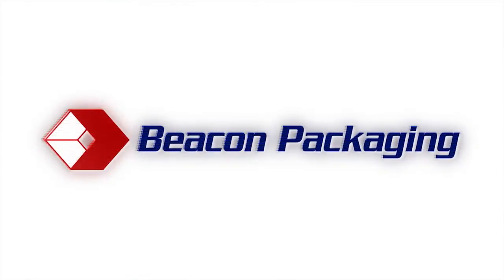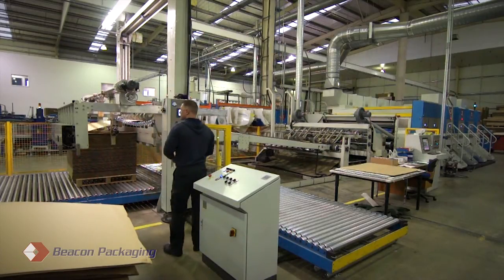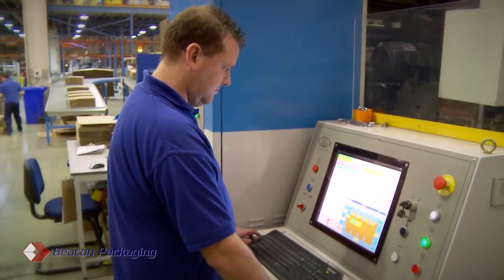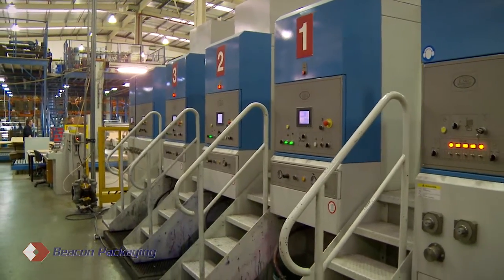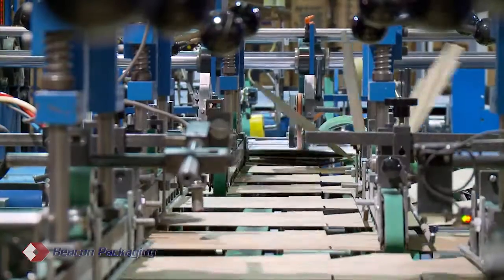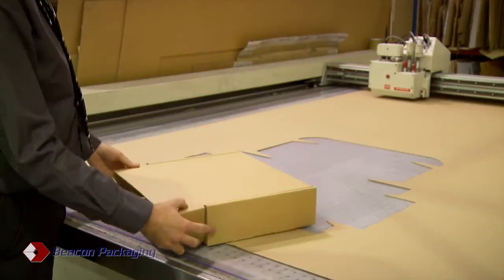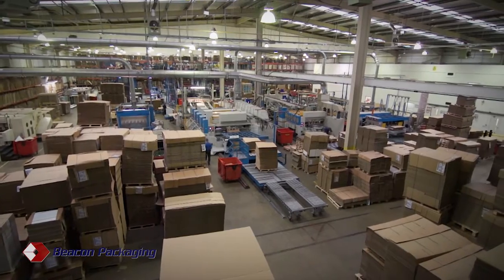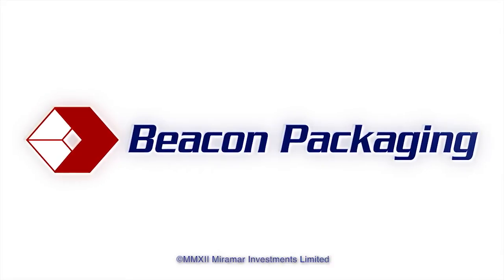Beacon.mp4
Film clip of the production facility at Beacon Packaging